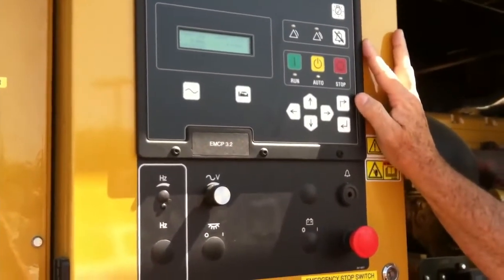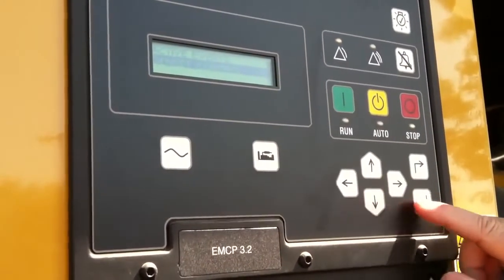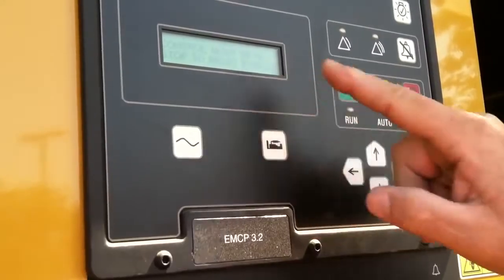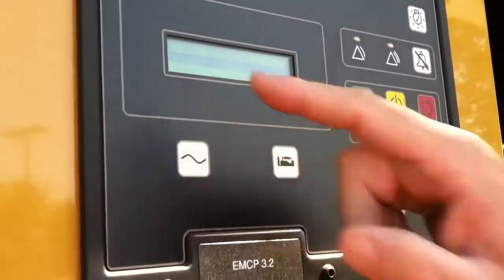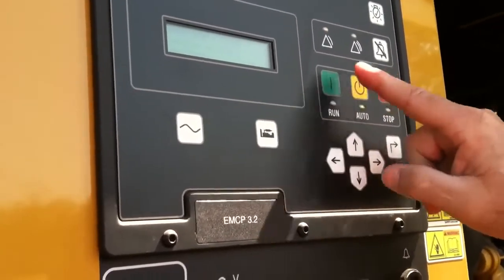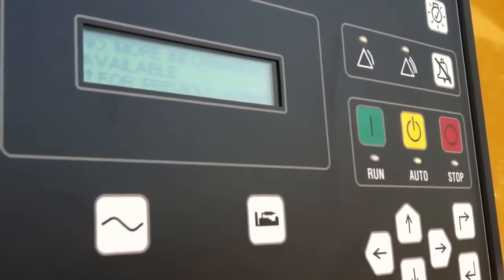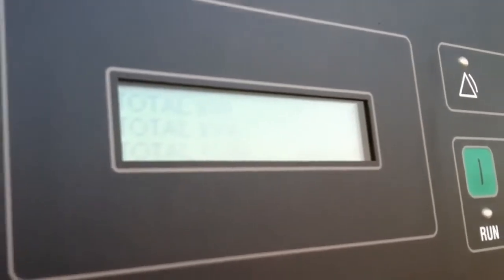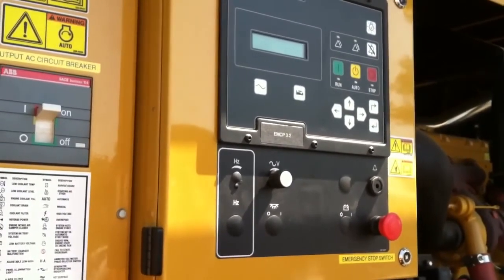Caterpillar Diesel Generator Maintenance | Tutorial 1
Caterpillar Diesel Generator Control Panel Troubleshooting

line to neutral it's going to give us our 277 volts on that side and how many amps are being drawn again total kw kva kvars kw kva and power factor and it's going to give us total kva kva kw and k vars and that's going to tell us how many kilowatt hours we've ran and basically that's the load ok at the remote enunciator panel and we're going to do a start from the transfer switch inside